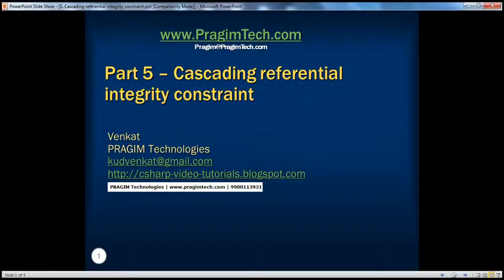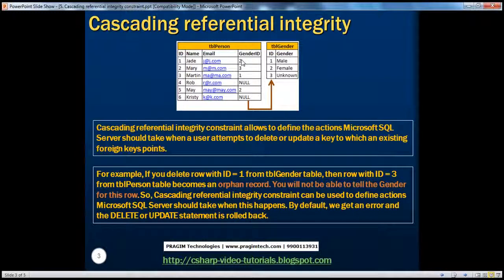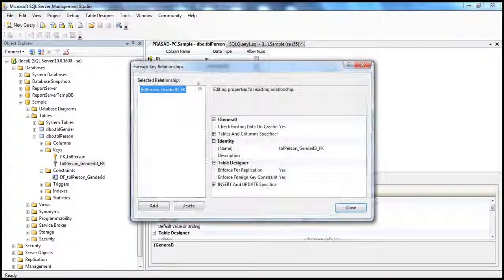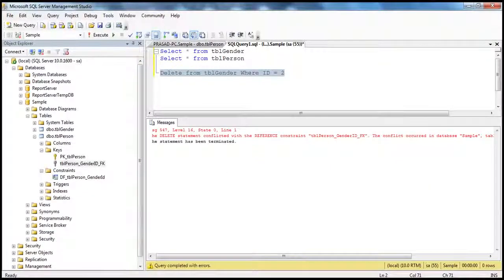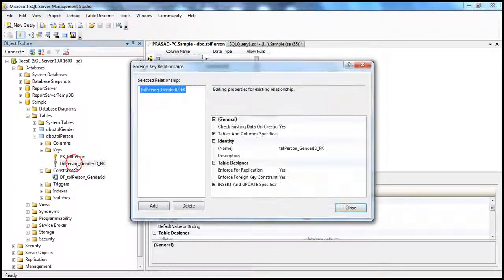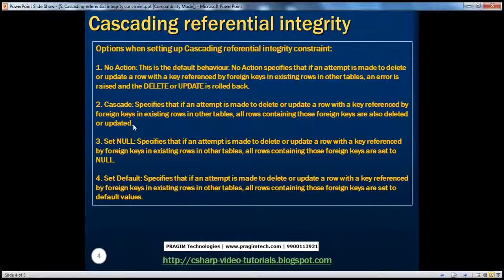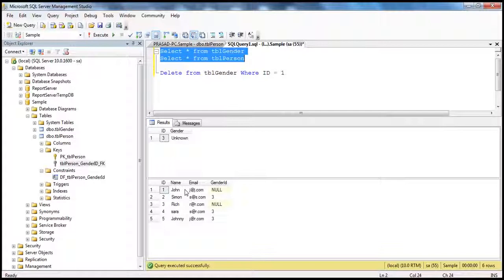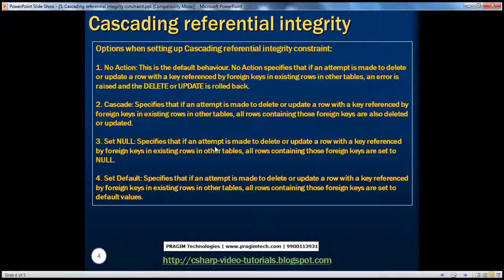5 Cascading referential integrity constraint